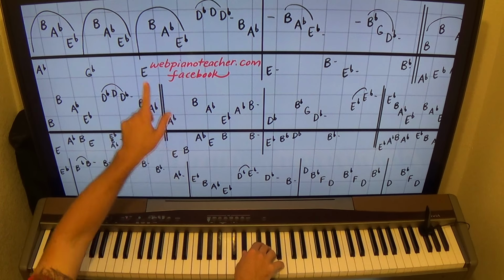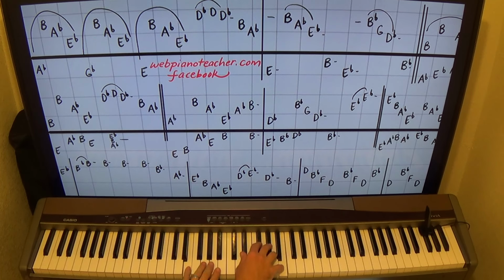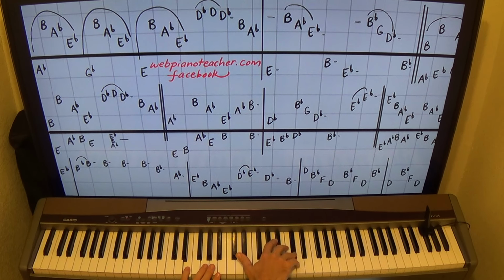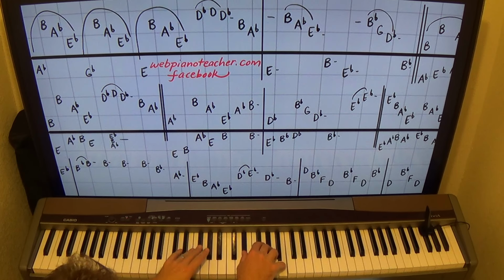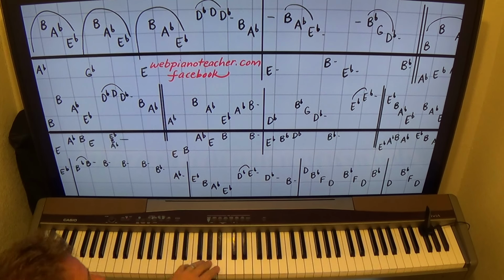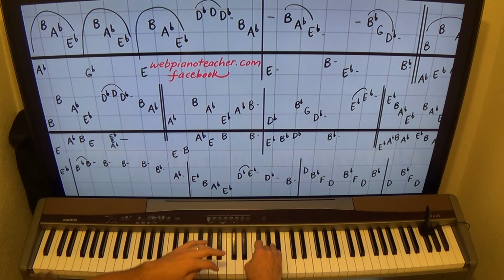Learn To Play Piano | Still Loving You - Scorpions | Accurate Lesson | Easy Tutorial